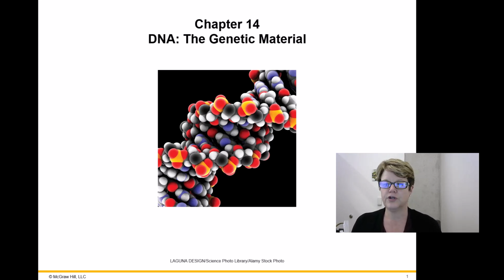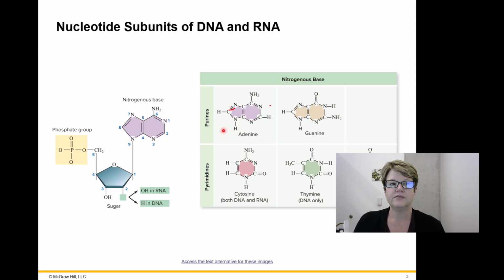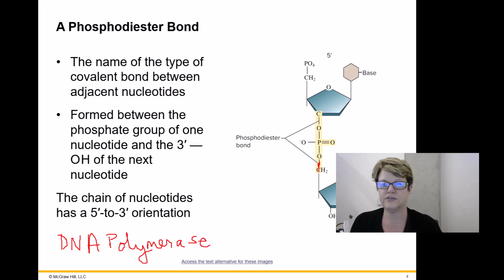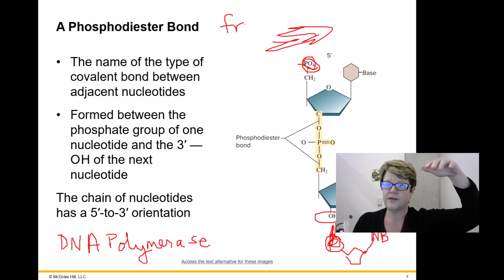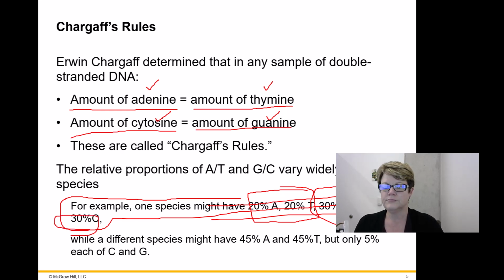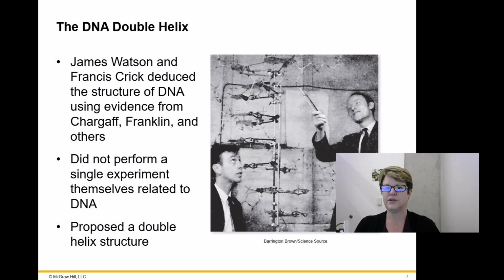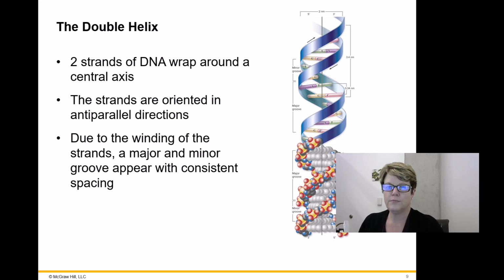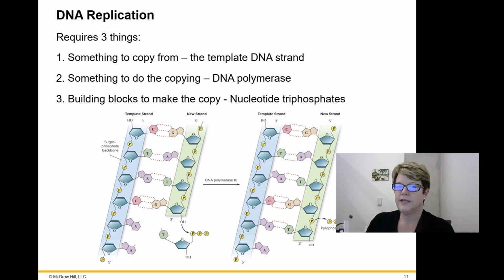BIOL 1406 Chapter 14 Part 1 Recorded Lecture